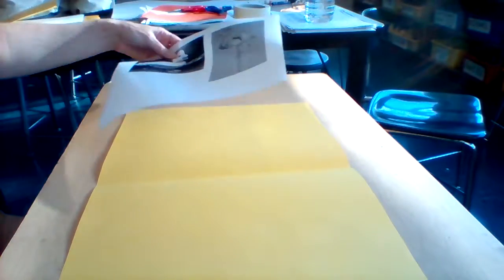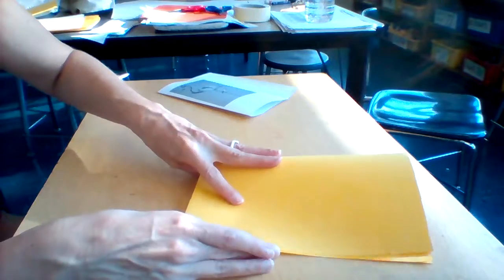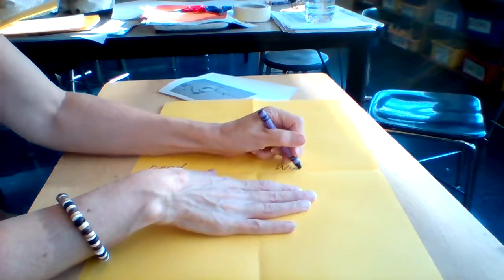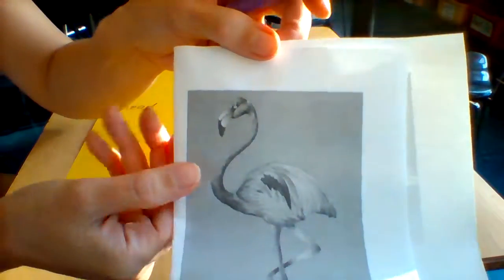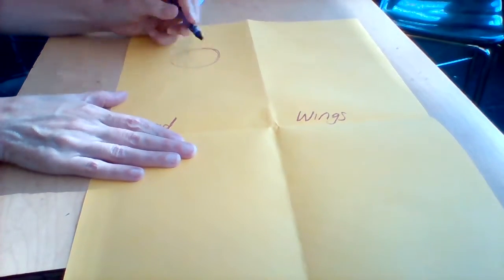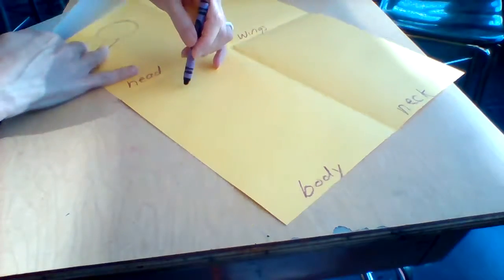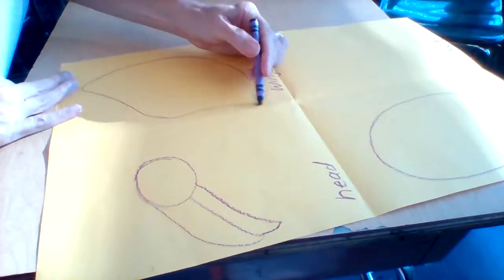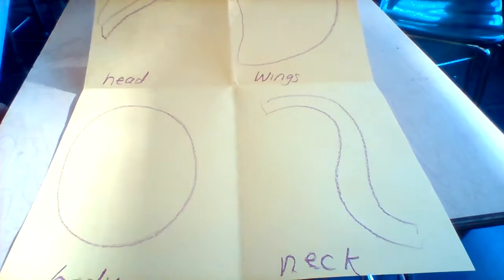John James Audubon: Drawing the Bird